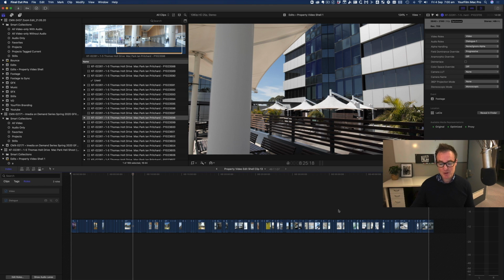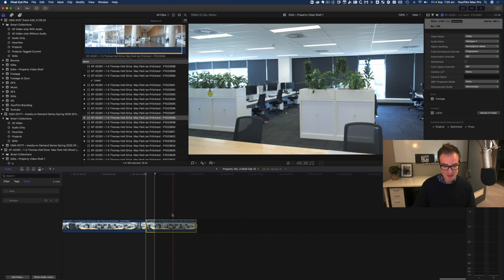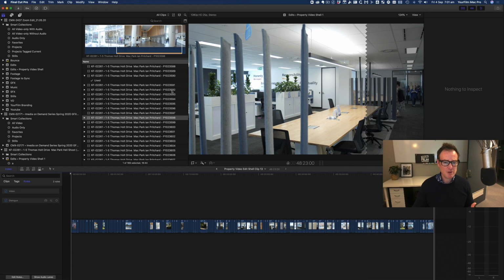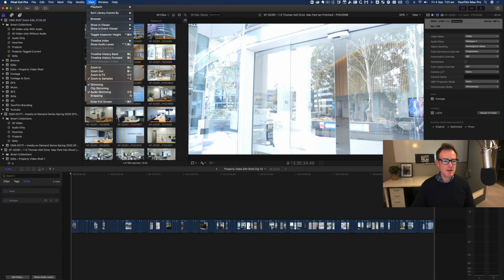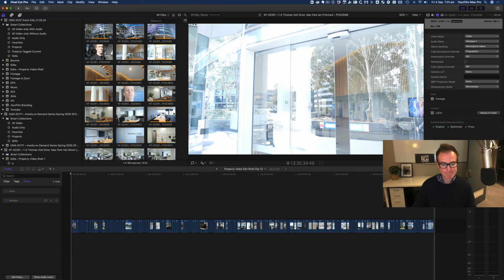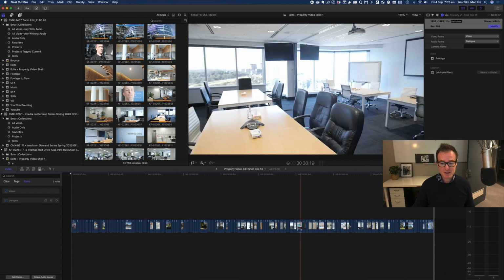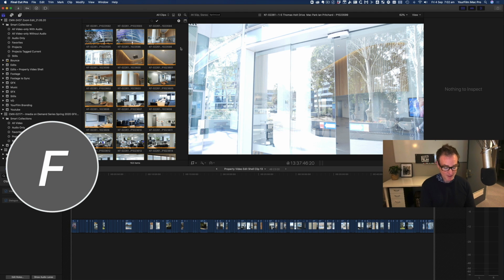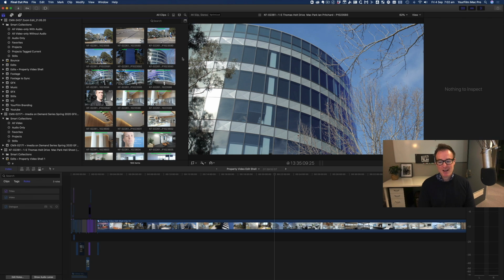YourFilm Tutorial • Reverse Favouriting • Favouriting in the Timeline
In you prefer to make your favourites in the FCPX timeline, here's how it's done.